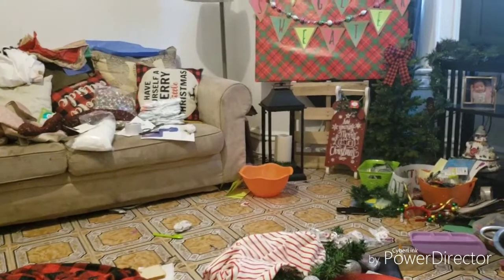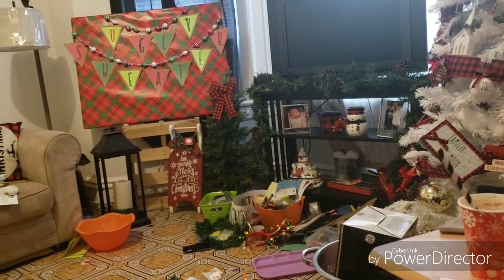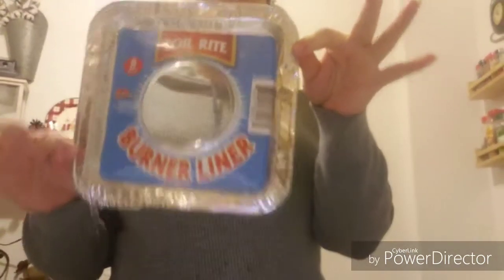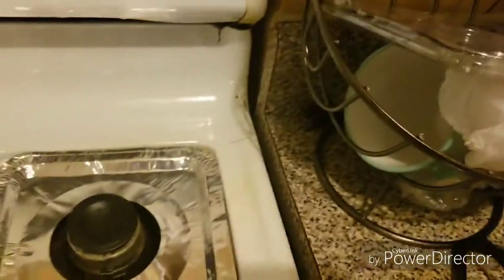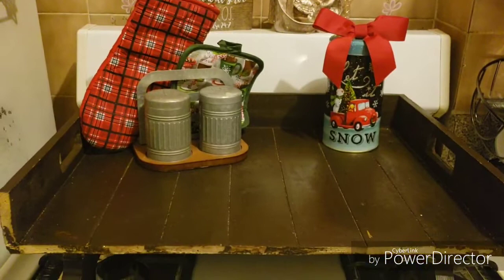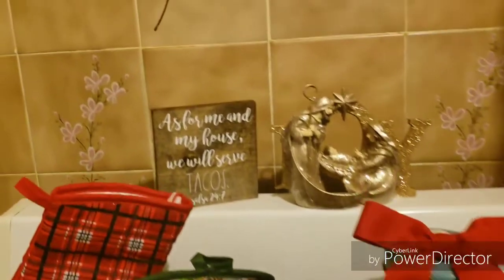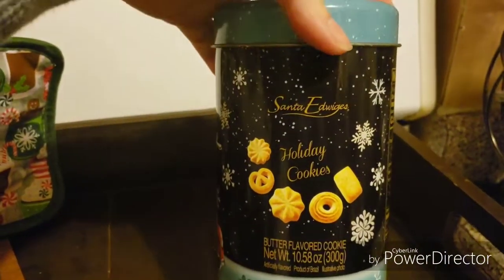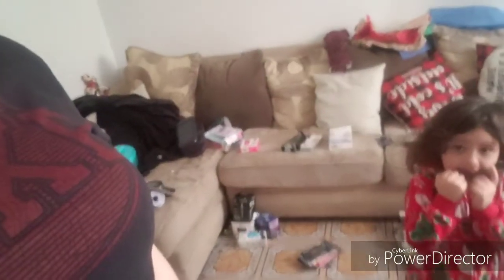Clean with me!/ Sofia has a cold!/ Vlogmas Day 11